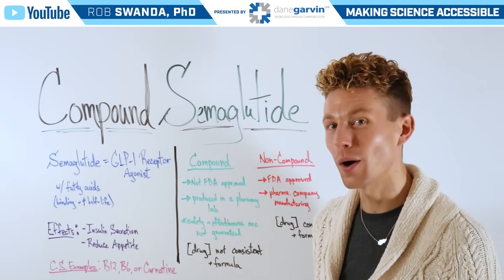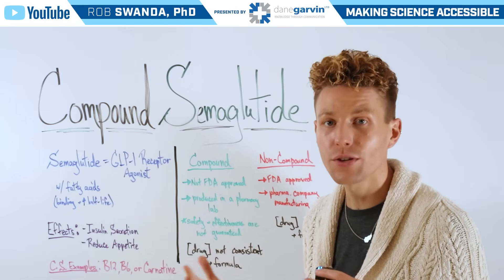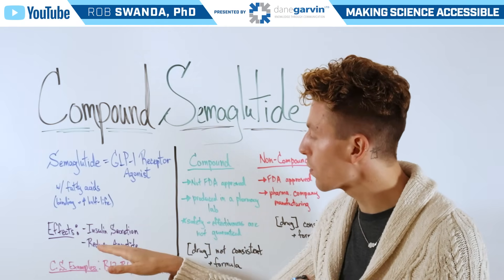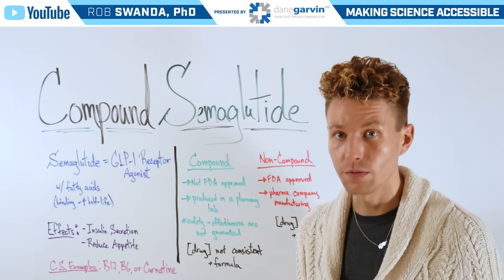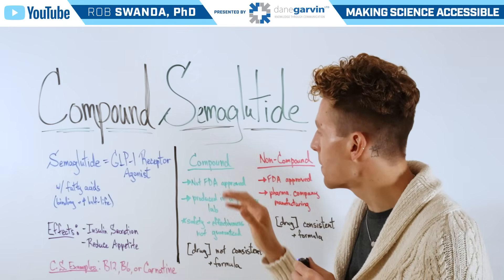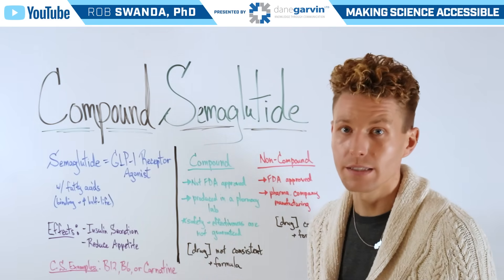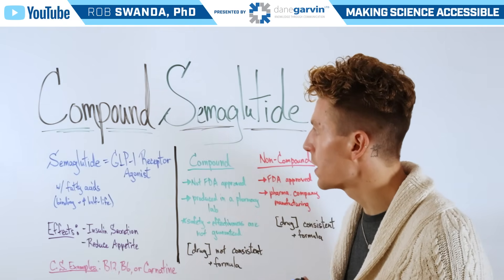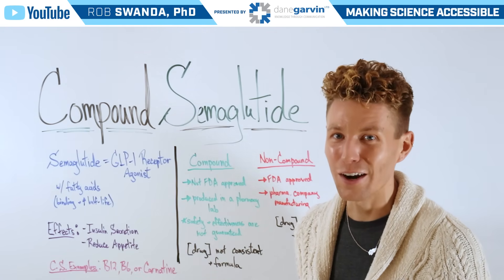What is Compounded Semaglutide?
Compounded semaglutide is being phased out following the resolution of national shortages and increased FDA scrutiny. This update covers regulatory shifts, patient access, and the implications for telehealth providers.